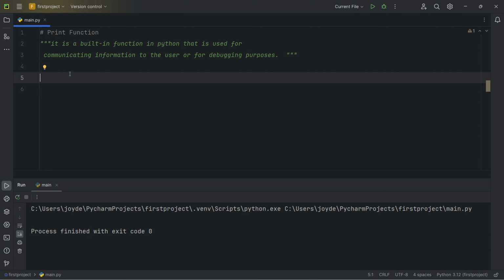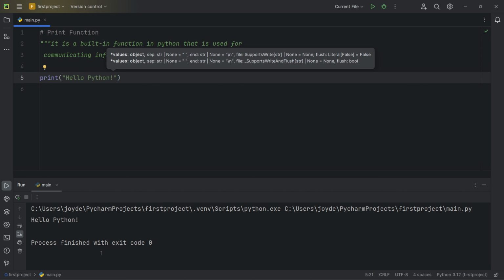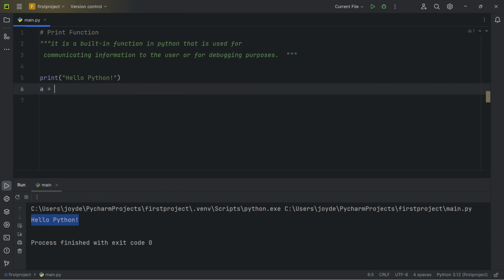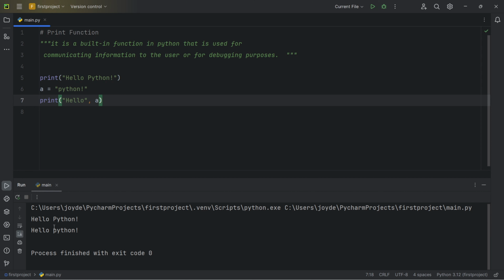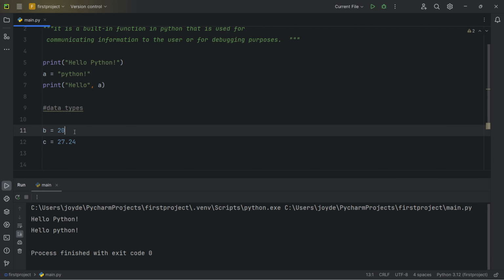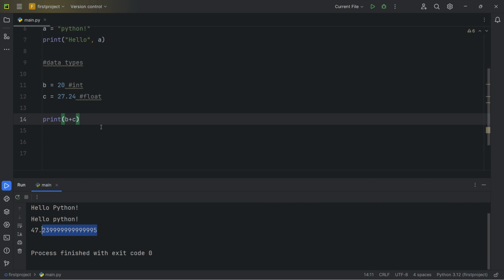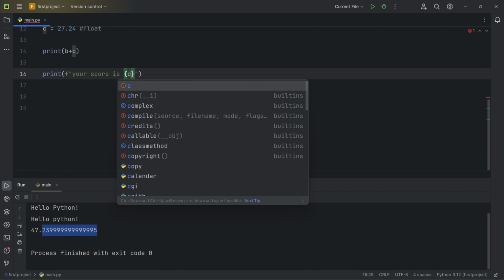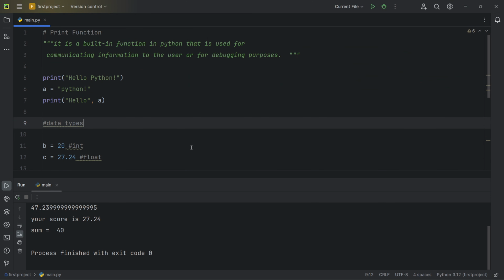Python Basics: Mastering Print Statements and Essentials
Get ready to dive deeper into Python! 🚀 In this video, we'll explore the foundational concept of print statements, essential for every coder. Learn the basics of displaying output, working with variables, and more. Elevate your coding skills with each lesson. 💡🖥️